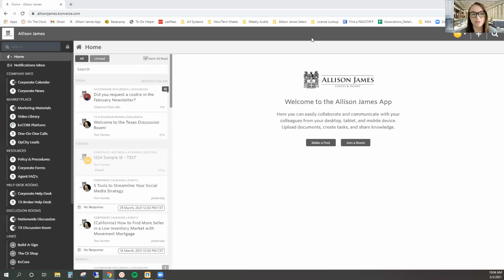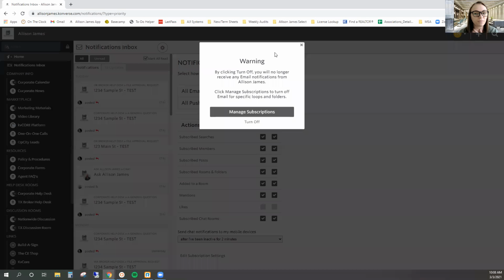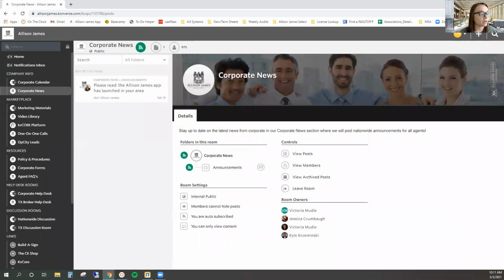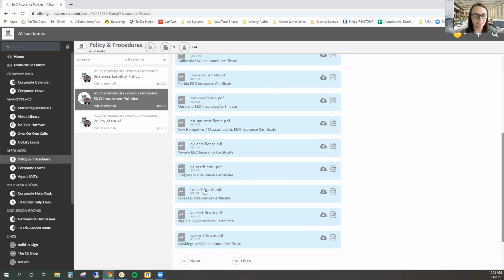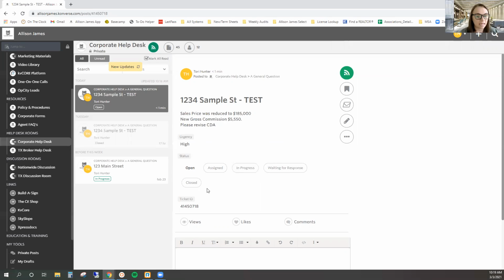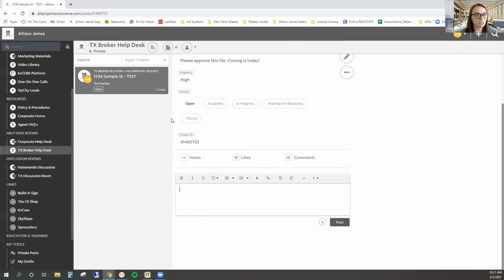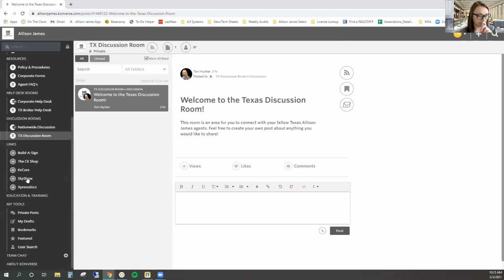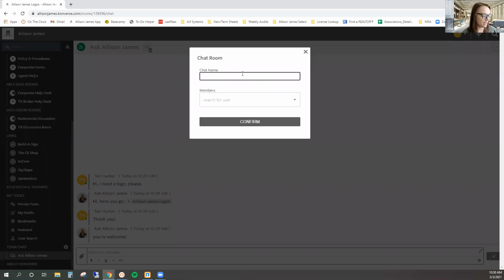Texas App Training Webinar